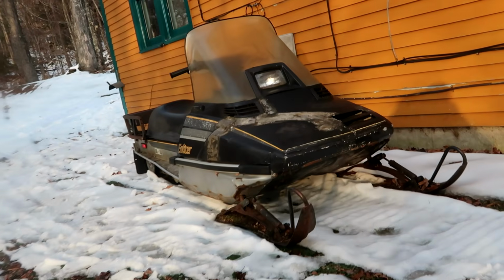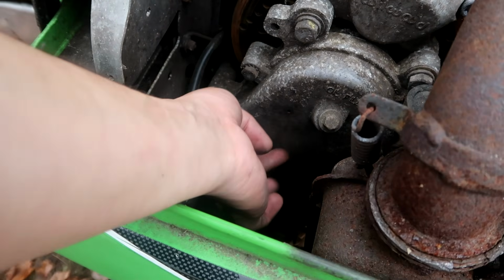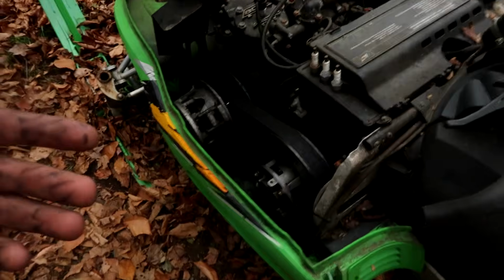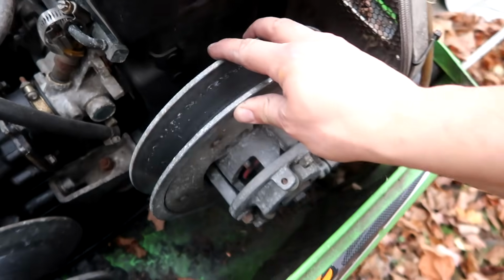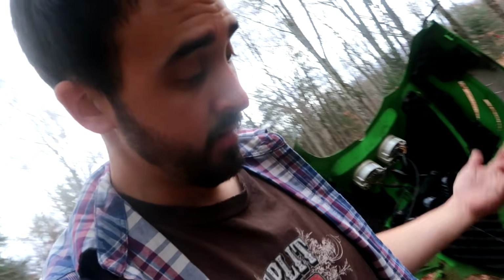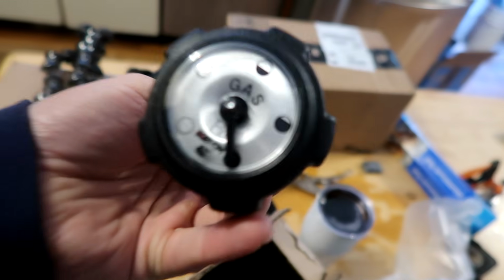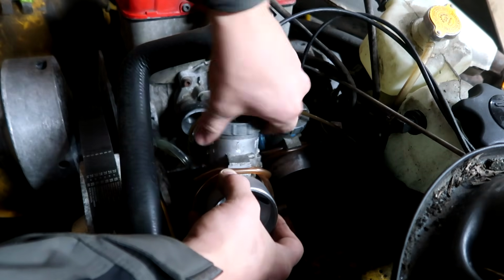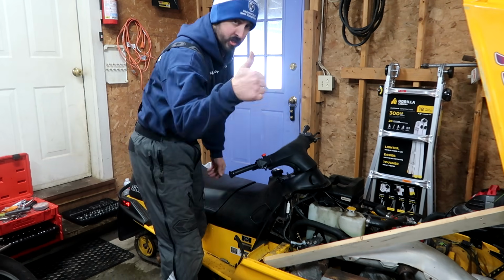Reviving Abandoned Snowmobiles Left In Woods (We've Got Problems)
Picked up these two snowmobiles for $250 each and have been trying to rebuild/revive them since. 2002 Arctic Cat ZR 800 cross country edition, and a 1997 Ski Doo MXZ 583. So far, I haven't gotten them out riding on the snow yet. I am determined to make it happen!

MY CAMERA GEAR :

►Camera (Handheld)
►Helmet Cam
►Helmet Cam Microphone
►Microphone Adapter
►Video Editor